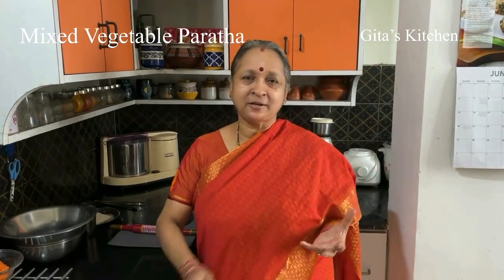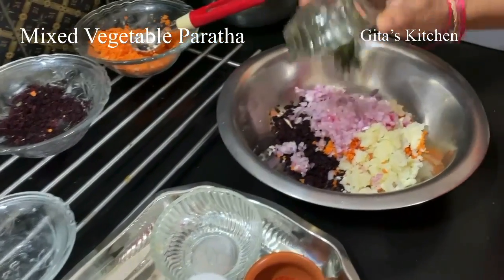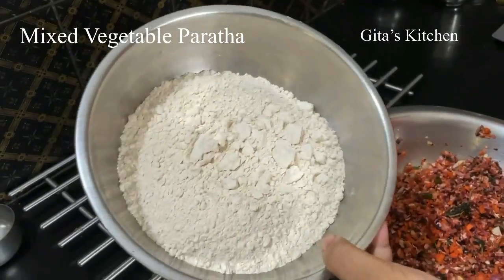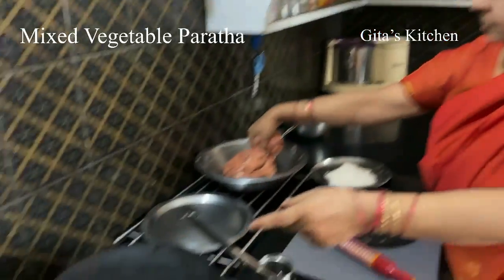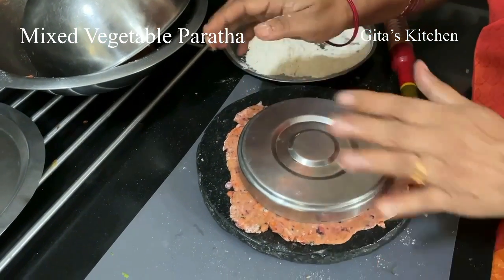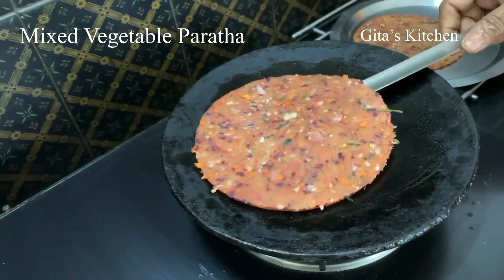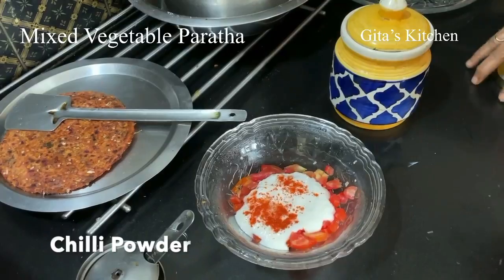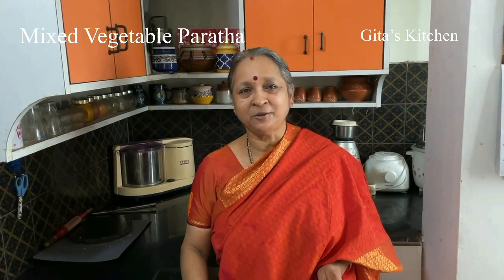Mixed Vegetable Paratha Healthy Breakfast Recipe !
This video shows how to make a simple yet healthy mixed vegetable paratha. It is simple and easy to make packed with the goodness of vegetables.
Ingredients
Whole wheat flour/Atta 3 cups
Cabbage  finely chopped 2-3 tbsp
Carrot 2-3 tbsp
Onion  1
Beetroot 2-3 tbsp
Potato 1 boiled
Green chillies 2
Coriander leaves
Mint leaves 2 tbsp
Turmeric powder
Chilli powder 1/2 tsp
Hing/asafoetida a large pinch

chaat masala